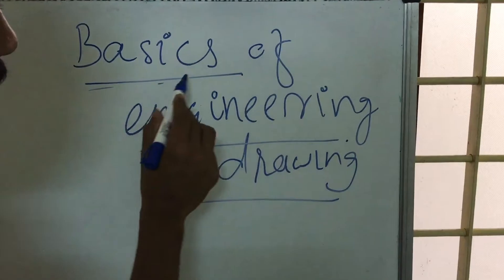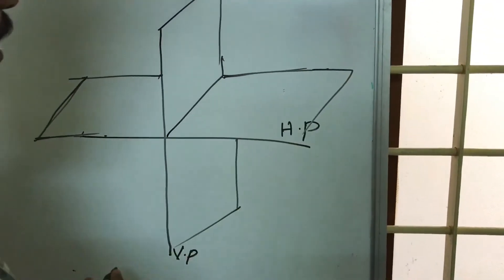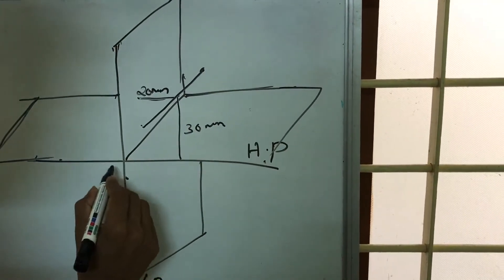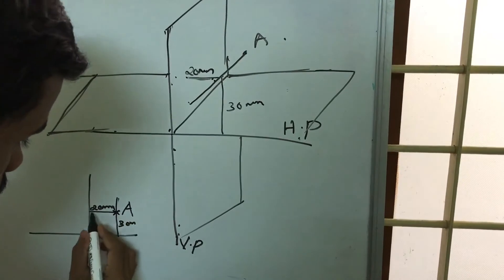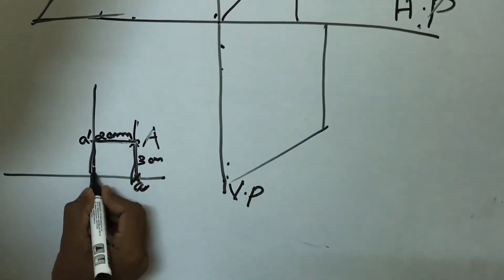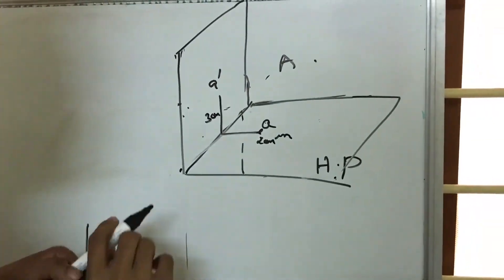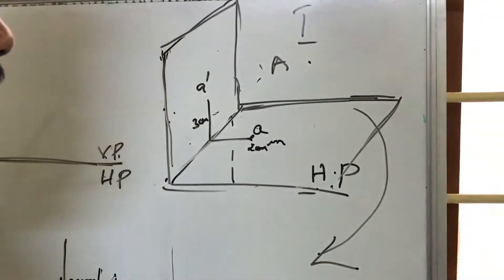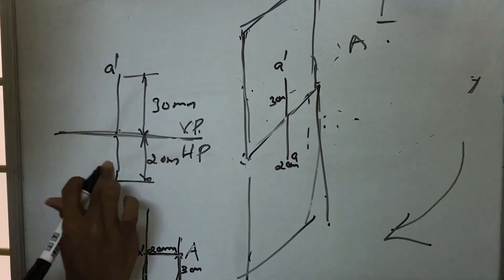Quadrant System in Engineering Graphics : Basics of Engingeering Graphics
gartner magic quadrant
quadrant
gartner magic quadrant 2015
magic quadrant
gartner quadrant
magic quadrant gartner
the quadrant
quadrant numbers
4 quadrants
four quadrants
2015 gartner magic quadrant
4 quadrant graph
quadrant 2
gartner report
gartner 2015 magic quadrant
math quadrants
four quadrant graph
quadrants in math
quadrant names
quadrant graph
covey quadrants
gartner report 2015
the four quadrants
quadrants math
4 quadrant grid
gartner mq
quadrant ii
grid quadrants
quadrant signs
coordinate quadrants

engineering drawing
technical drawing
engineering graphics and design
civil engineering drawing
engg graphics
electrical engineering schools
electrical engineering degree
engineering design graphics
mechanical engineering schools
electrical engineering courses
engineering drawing tools
electrical engineering books
drawing engineering
engineering drawing and design
mechanical engineering courses
engineering mechanics books
mechanical engineering colleges
marine engineering courses
mechanical engineering drawing
civil engineering jobs
electrical engineering companies
electrical engineering projects
electrical engineering
graphic engineer
electrical engineering jobs
graphic design engineering
civil engineering projects
engineering mathematics
engineering drawing course
mechanical engineering companies